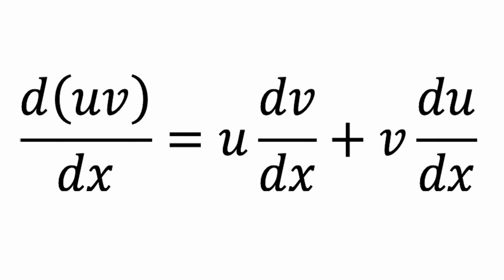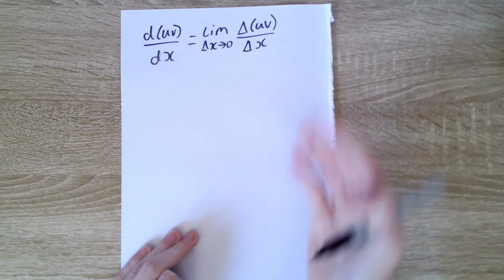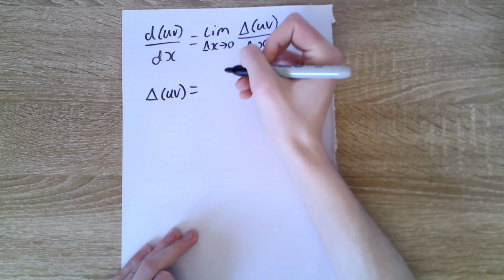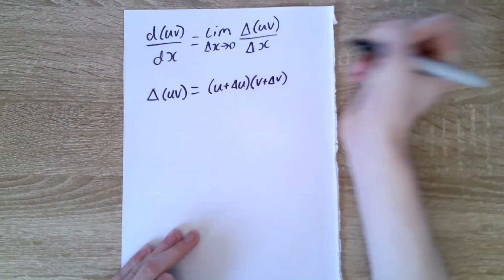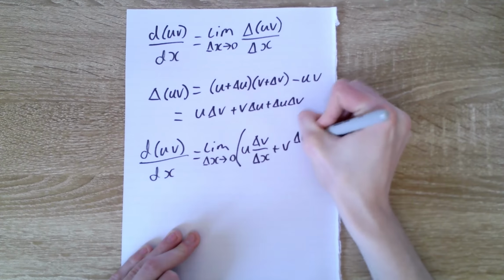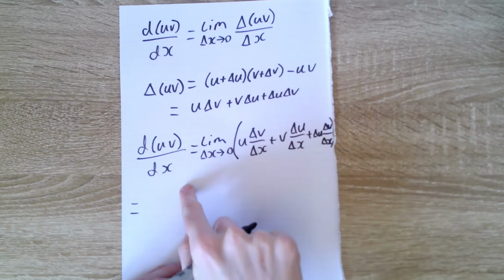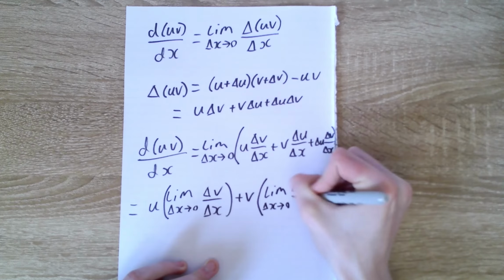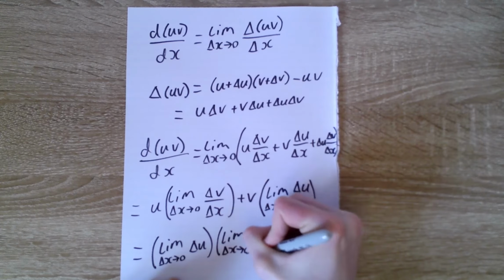Product Rule Proof | A Level Maths